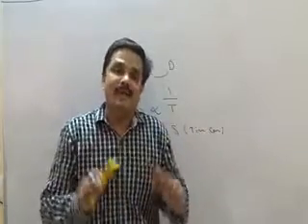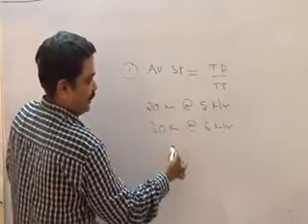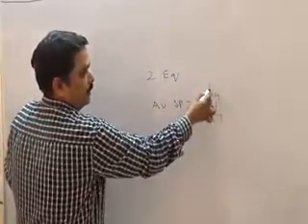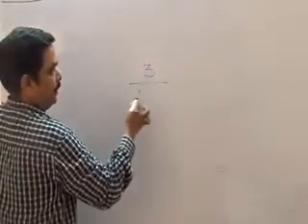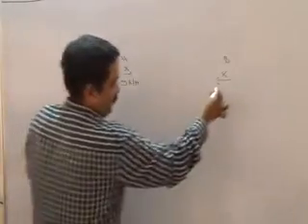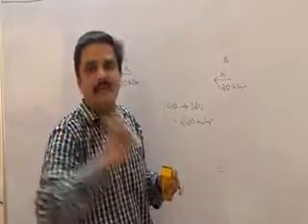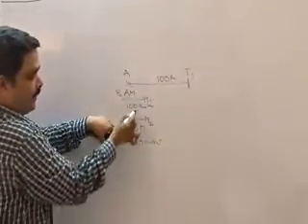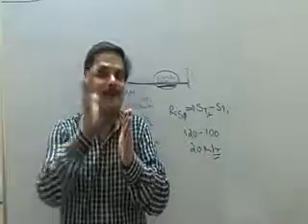TIME AND DISTANCE UNIT 12 SSC RRB SI BANKS